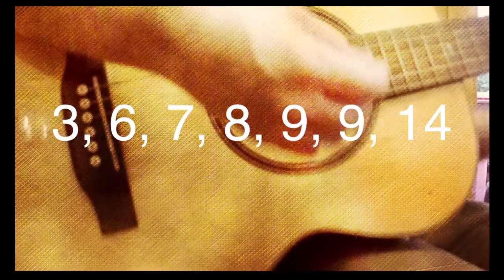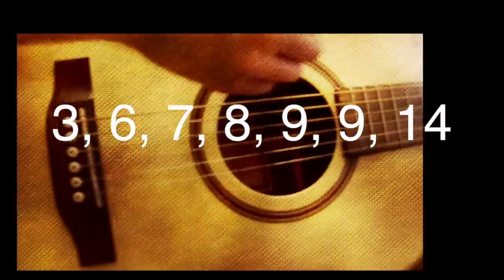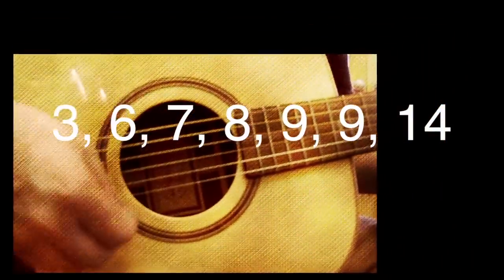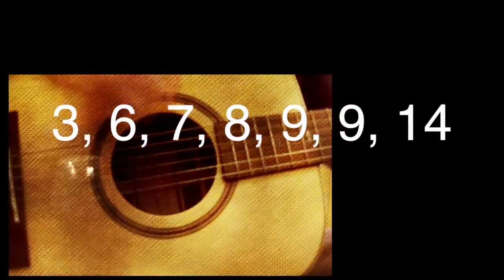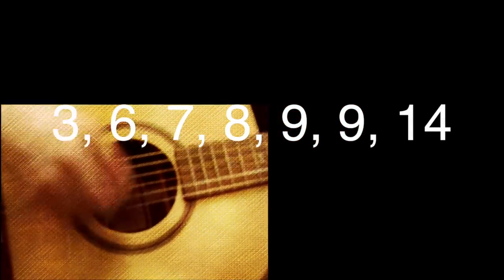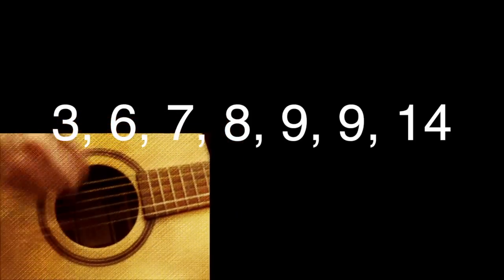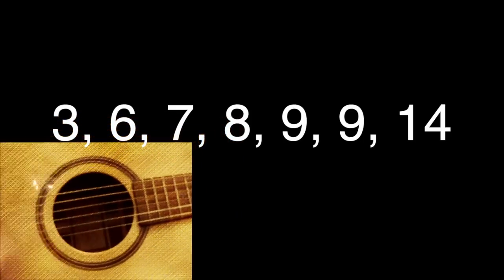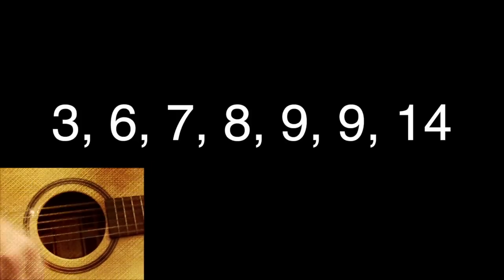An Average Song - by Mr Walton (The Median Mean Mode & Range Song - Hey Diddle Diddle)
There is no merit, whatsoever, to this video, but I get emails from places as far away as Chorley from teachers begging me to put it back on t'internet, so here it is.
A.M.D.G.
You add then divide for the mean...